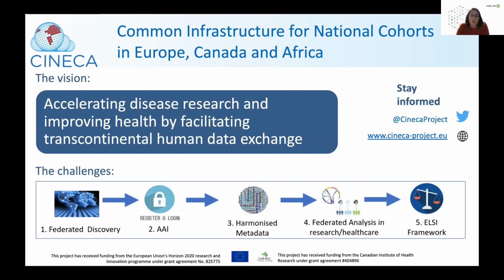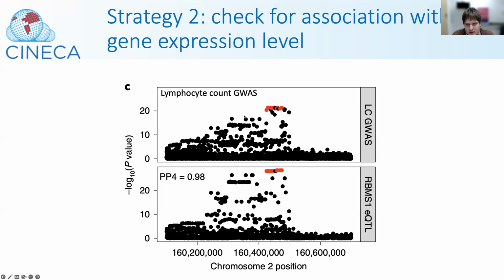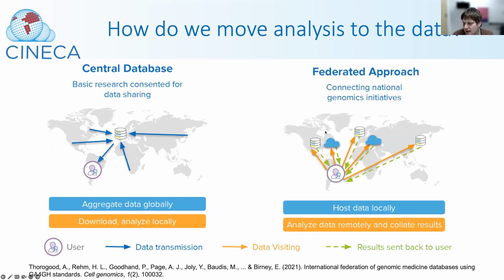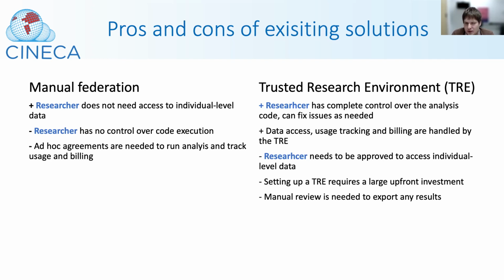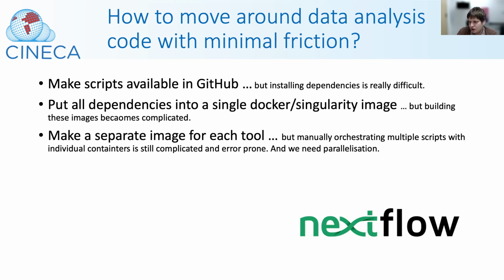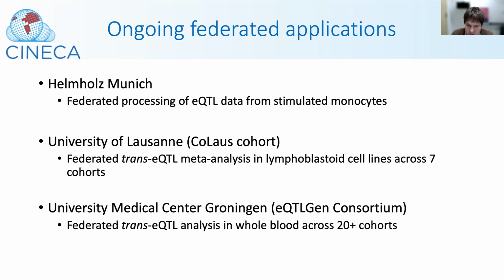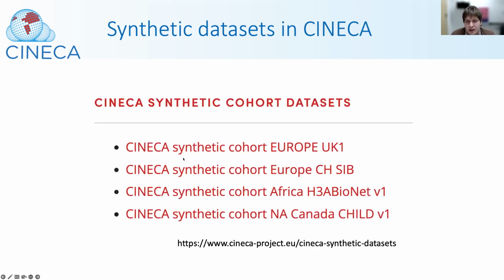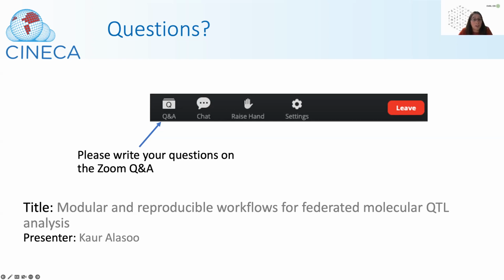Modular and reproducible workflows for federated molecular QTL analysis default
Genetic analysis of molecular traits such as gene expression, splicing and chromatin accessibility requires a number of complex analysis steps that can easily take weeks or months for a analyst to implement from scratch. In the CINECA project, we have developed a number of modular Nextflow workflows that standardise and automate these steps. In this webinar, we will give an overview of the CINECA workflows for genotype imputation, gene expression and splicing quantification, data normalisation and association testing, and demonstrate how these workflows can be used in a federated setting without transferring identifiable personal data between partners.

The CINECA webinar series aims to discuss ways to address common challenges and share best practices in the field of cohort data analysis, as well as distribute CINECA project results. All CINECA webinars include an audience Q&A session during which attendees can ask questions and make suggestions. Please note that all webinars are recorded and available for posterior viewing.

This webinar took place on 10th November 2022 and is part of the CINECA webinar series.